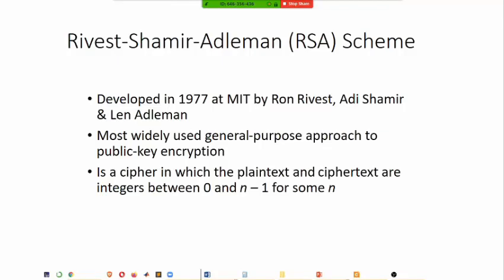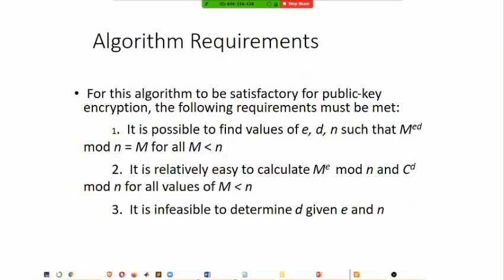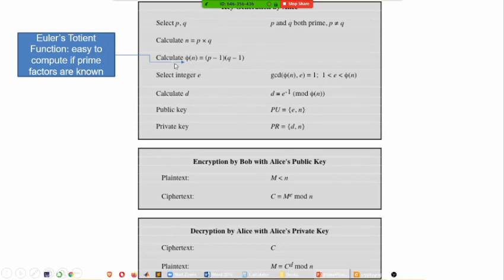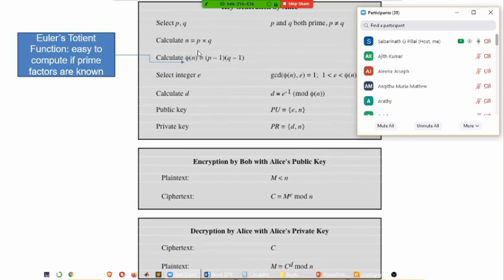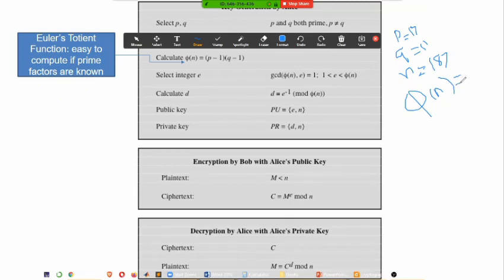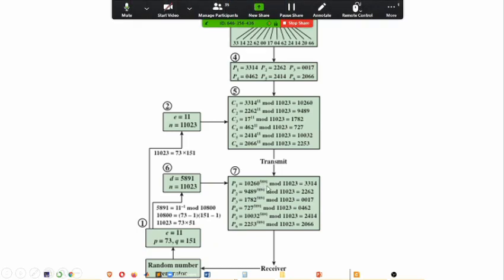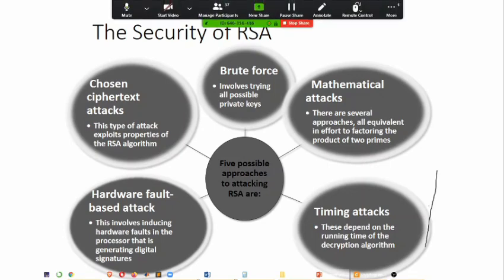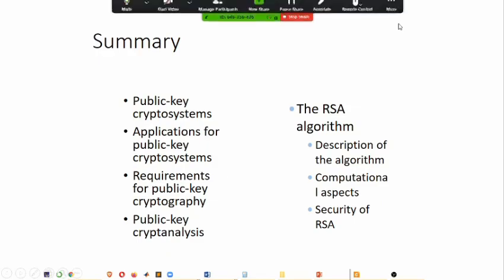Tutorial on RSA Algorithm in English + Malayalam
This is a video tutorial on the Rivest Shamir and Adleman (RSA) Algorithm based on Cryptography and Network Security by William Stallings for students enrolled to EC 468 of APJAKTU, Kerala. Easily tuned for students in other Universities as well.